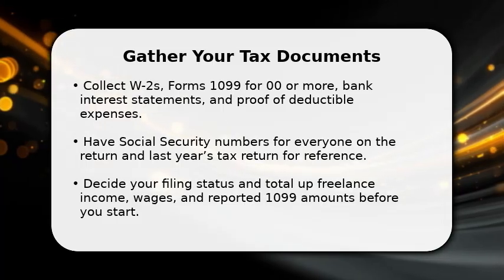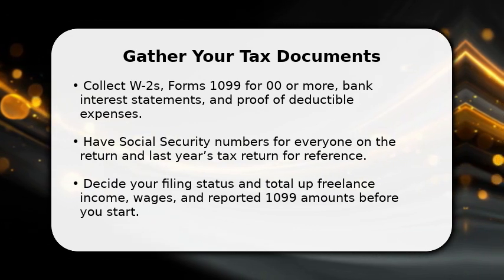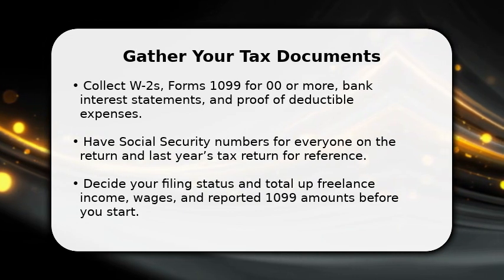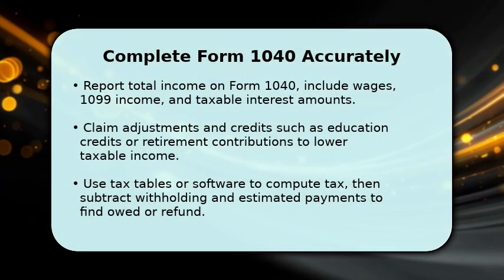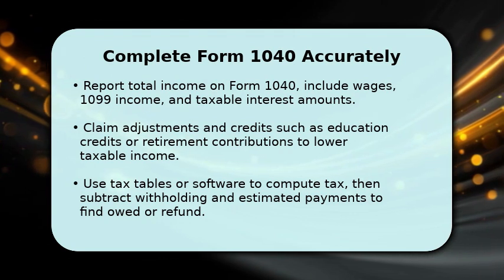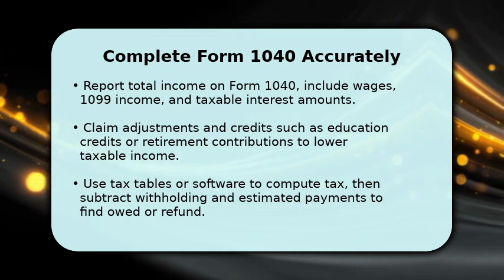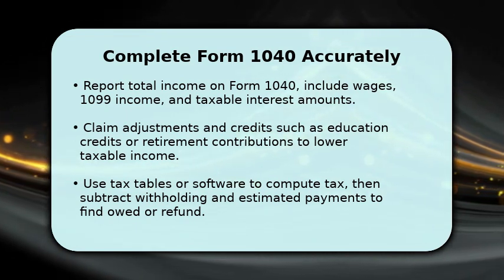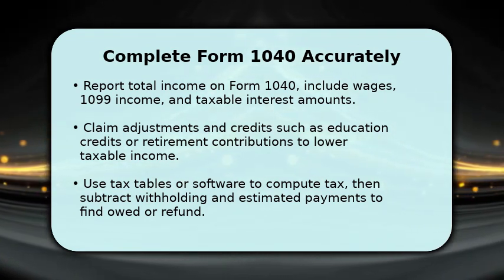How to Declare Income Tax (only Way)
How to Declare Income Tax (only Way) | 🔒 Surfshark VPN Deal — Stay private and secure. $1.99/mo + 3 Months Free ▸

This video provides a comprehensive guide on how to declare income tax, ens extricating the complexities of filing returns. Learn step-by-step procedures and tips for accuracy in your financial declarations.